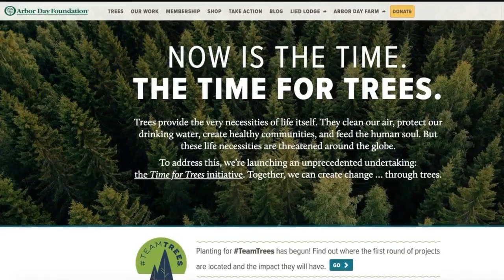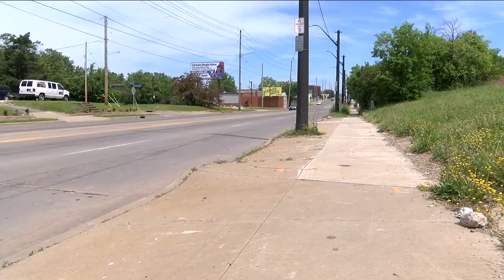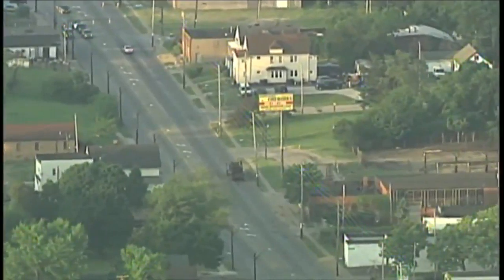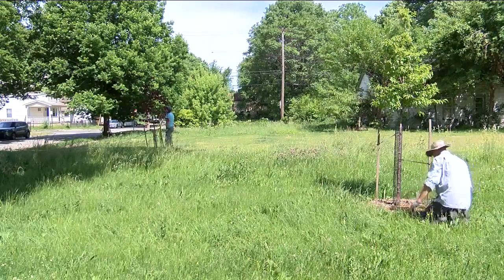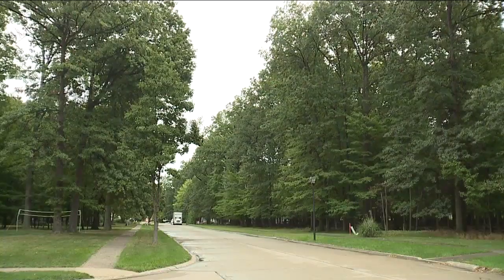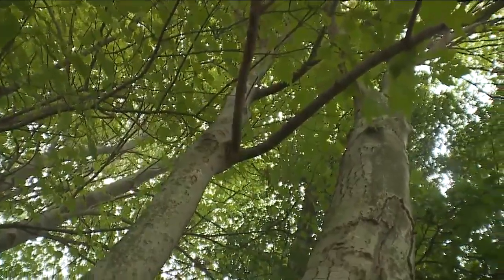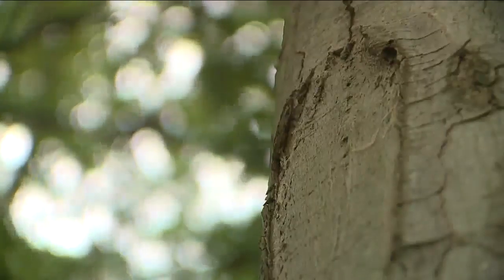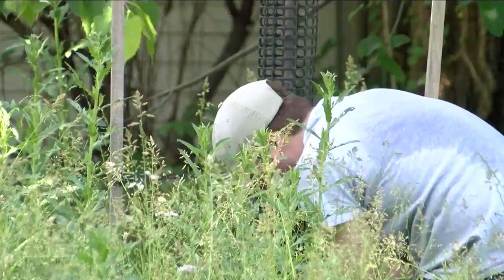Cleveland's Union Miles neighborhood getting more trees thanks to new grants